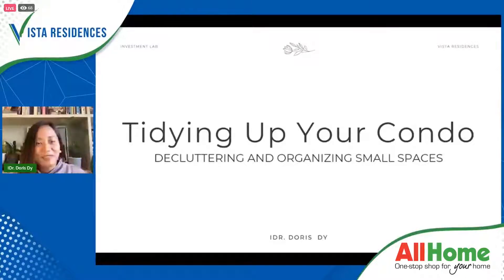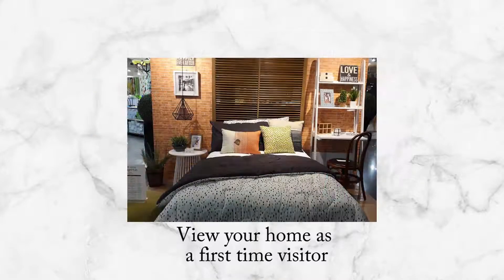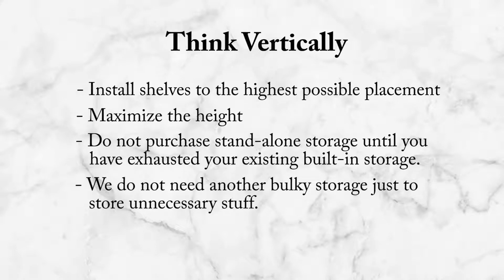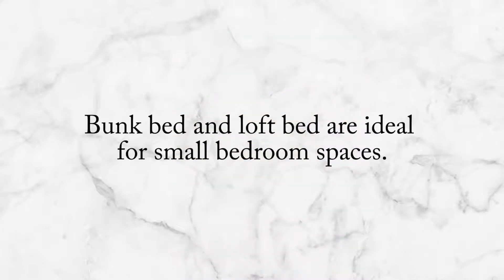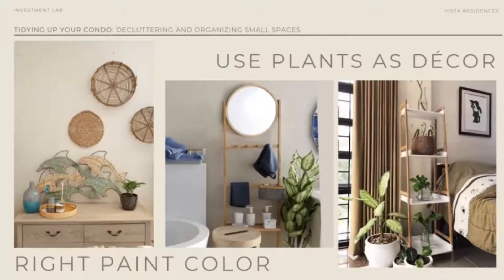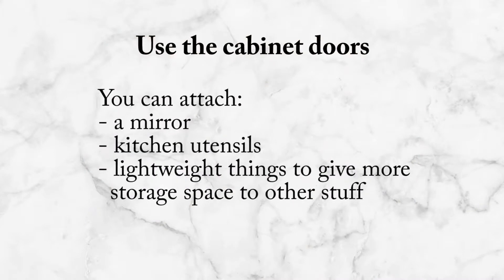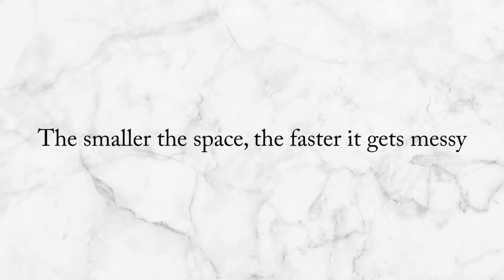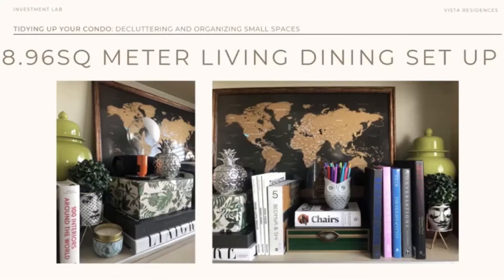Tidying Up Your Space (Decluttering your small spaces) | AllHome x Vista Residences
Tips on decluttering and organizing small spaces. This webinar talks about organizing and tidying up small spaces like condominium units.